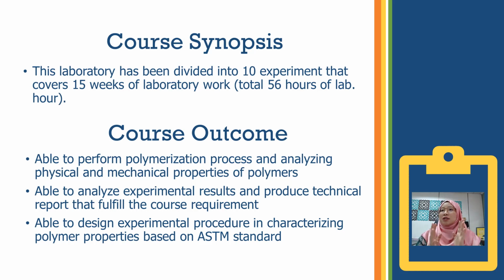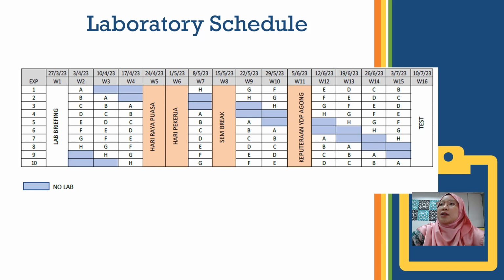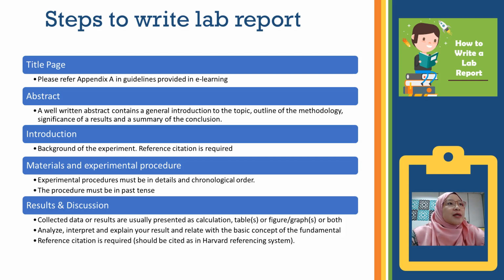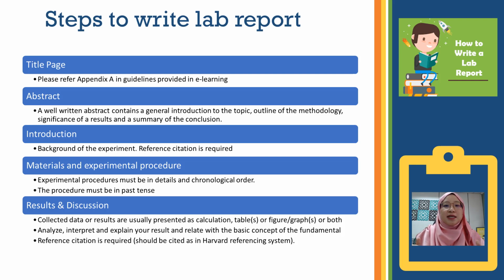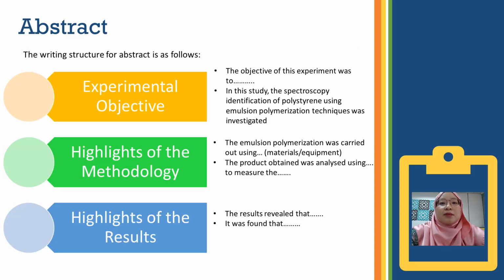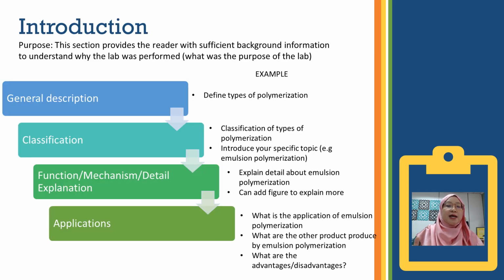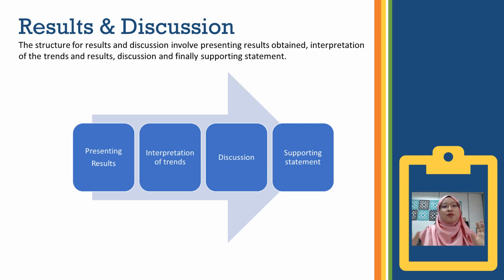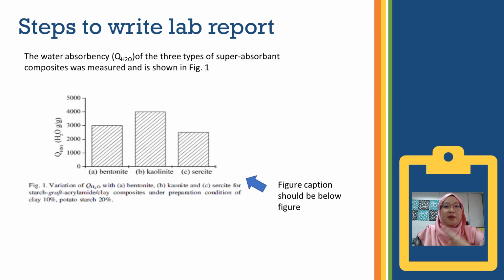EBP116 Lab report guidelines